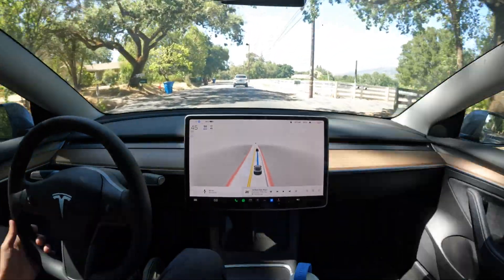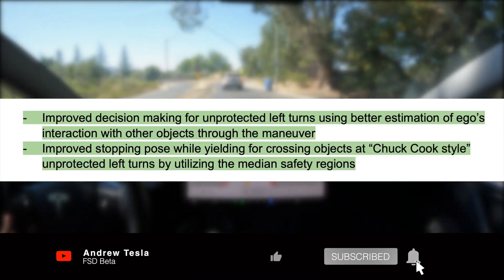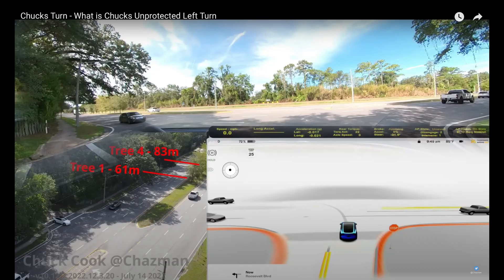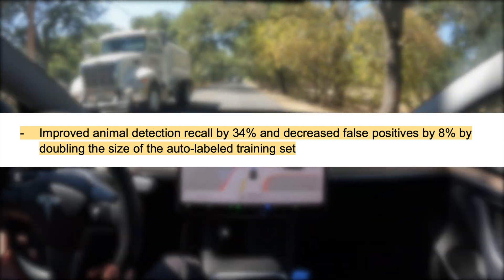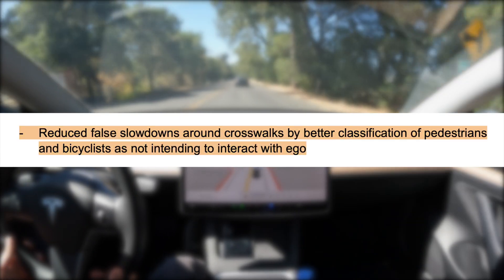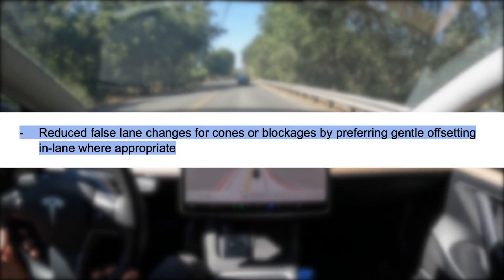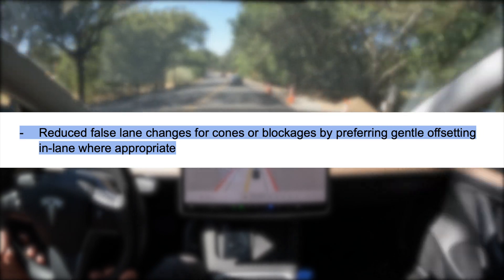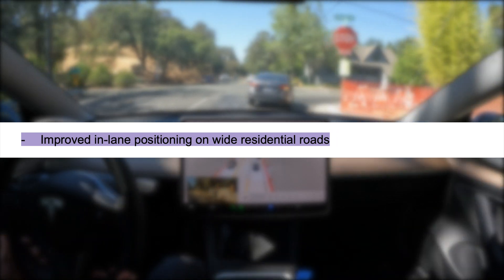Breaking Down FSD Beta 10.13 Release Notes — Tesla FSD Beta v10.12.2 in Model 3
Hey everyone, welcome back to another FSD Beta 10.12.2 video. As of yesterday, we have the release notes for FSD Beta 10.13. I’ll show the in-car images on the screen and will also include them in the description, as well as link to my twitter thread where I include have them typed out. It’s shaping up to be a great release and there are several notes I want to highlight in this video.

FSD Beta 10.13 Release Notes:
- Improved decision making for unprotected left turns using better estimation of ego’s interaction with other objects through the maneuver
- Improved stopping pose while yielding for crossing objects at “Chuck Cook style” unprotected left runs by utilizing the median safety regions
- Made speed profile more comfortable when creeping for visibility, to allow for smoother stops when protecting for potentially occluded objects
- Enabled creeping for visibility at any intersection where objects might cross ego’s path, regardless of presence of traffic controls
- Improved lane position error of crossing and merging lanes by 22% by adding long-range skip connections and a more powerful trunk to the network architecture
- Improved pedestrian and bicyclist velocity error by 17%, especially when ego is making a turn, by improving the onboard trajectory estimation used as input to the neural network
- Improved animal detection recall by 34% and decreased false positives by 8% by doubling the size of the auto-labeled training set
- Improved detection recall of far away crossing vehicles by 4% by tuning the loss function used during training and improving label quality
- Improved the “is parked” attribute for vehicles by 5% by adding 20% more examples to the training set
- Upgraded the occupancy network to detect dynamic objects and improved performance by adding a video module, tuning the loss function, and adding 37k new clips to the training set
- Reduced false slowdowns around crosswalks by better classification of pedestrians and bicyclists as not intending to interact with ego
- Reduced false lane changes for cones or blockages by preferring gentle offsetting in-lane where appropriate
- Improved in-lane positioning on wide residential roads
- Improved object future path prediction in scenarios with high yaw rate
- Improved speed limit sign accuracy on digital speed limits by 29%, on signs with difficult relevance by 23%, on 3-digit speeds by 39%, and on speed limit end signs by 62%. Neural Network was trained with 84% more examples in the training set and with architectural changes with allocated more compute in the network head

TIMESTAMPS
00:00 10.13 In-Car Release Notes
00:21 Unprotected Left Turns
01:10 Animal Detection
01:26 False Slowdowns For Pedestrians
01:54 False Lane Changes
02:11 Lane Positioning
02:33 Outro